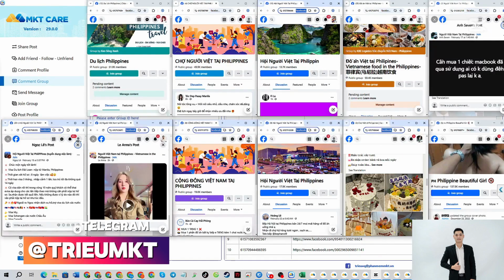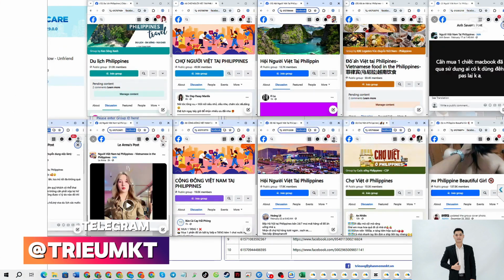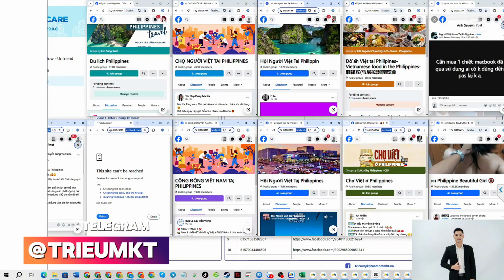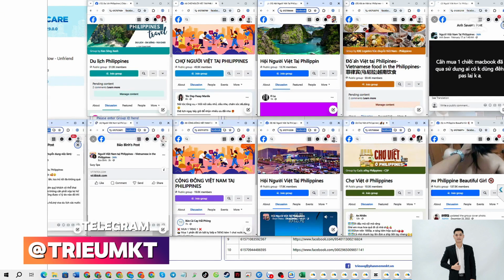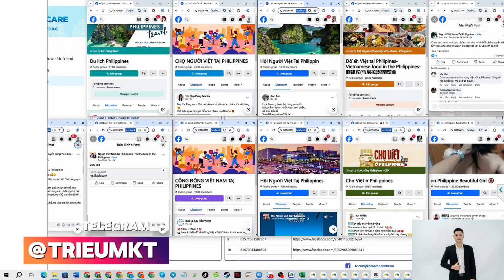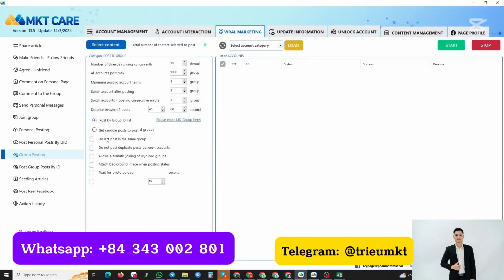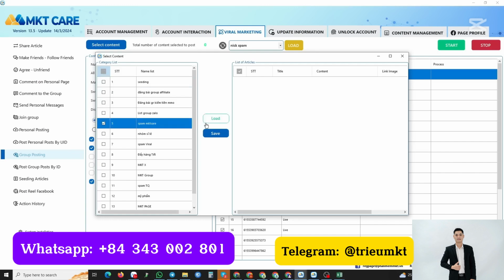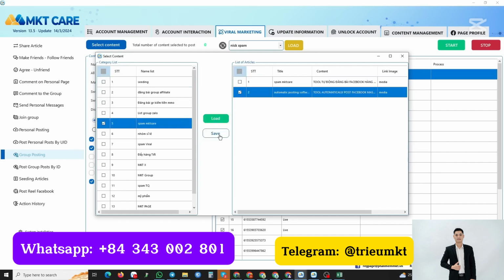How To Auto Posting Group Facebook 2025| Million Tools AI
Tired of manually posting to Facebook groups one by one? Say goodbye to that time-consuming task! In this video, I’ll show you how to use auto posting group Facebook tools to automatically post content to hundreds of groups in just minutes – fast, efficient, and completely hands-free.

From free auto post to Facebook groups to using powerful tools like MKT Care or MKT Post, I’ll walk you through the top features, step-by-step setup, and best practices for 2025.

Whether you're looking to auto share posts, increase engagement, drive traffic or boost sales, this method will change the way you market on Facebook.

👉 Don’t miss out on the ultimate time-saving strategy to level up your Facebook game.